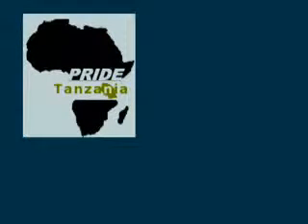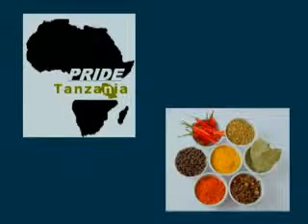New Trends in Agriculture Microfinance Focus on Poverty Part 2 - Renee Chao Beroff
In this video series-2, Renée Chao-Beroff, Director, Microfinance Department, CIDR; General Manager, Pamiga gives an overview of the ways in which rural markets are segmented and how financial intermediaries can develop appropriate products and delivery mechanisms to navigate the risks of agricultural and rural lending. She emphasises on the importance of market segmentation and analysing risk profile for each segment that helps in designing products and design appropriate delivery mechanism for each segment. She adds that this allows for an inclusive approach to rural market and benefits the poor. Taking the example of Tanzania Spices, she highlights the importance of contract farming.